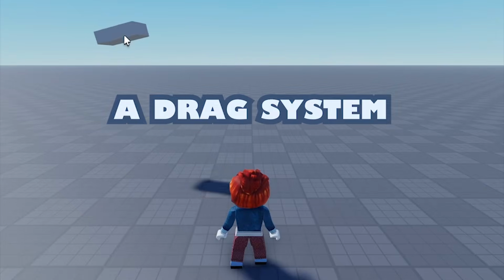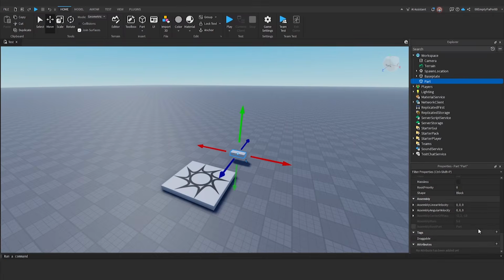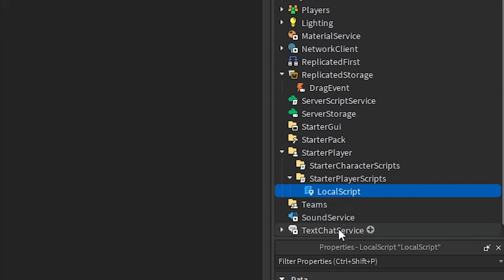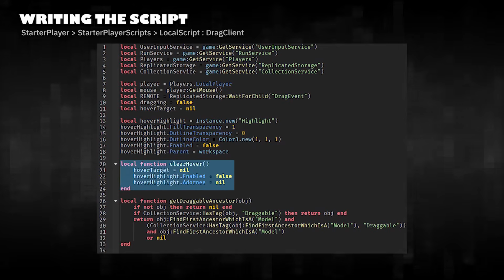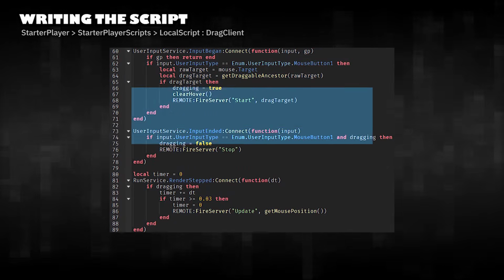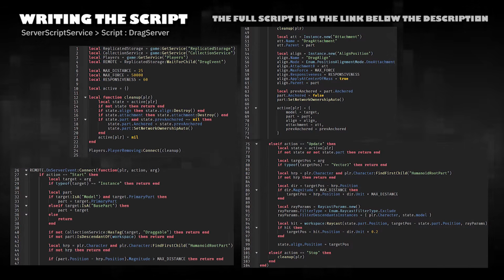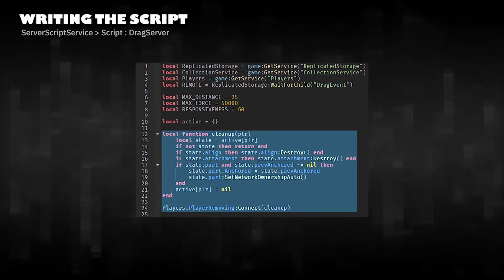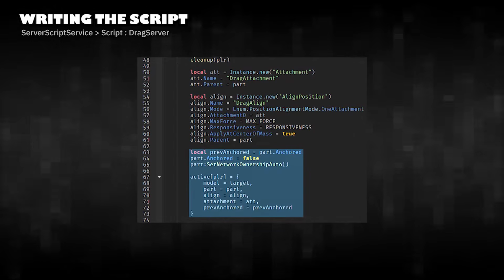Roblox studio tutorial : How to make a drag system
Roblox Studio Tutorial: Smooth Interactions! Learn How to Create a Drag System to Move Objects Naturally in Your Game!

Script
All script in a drag system :